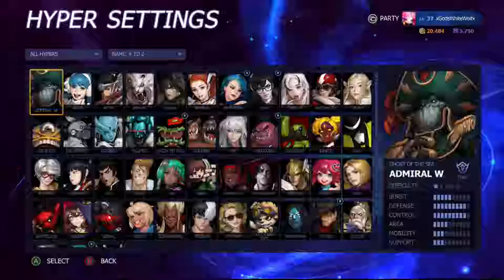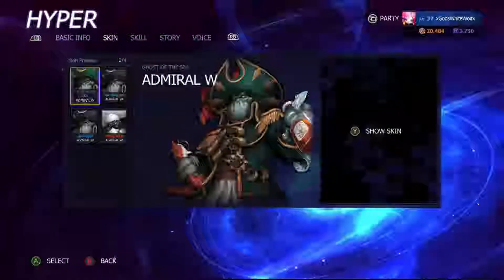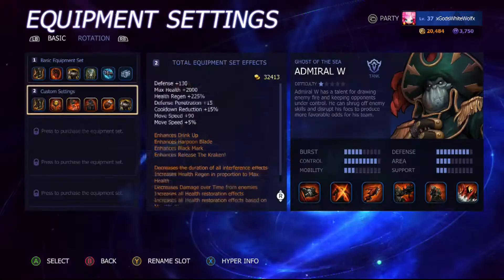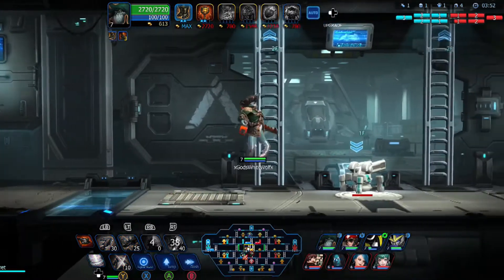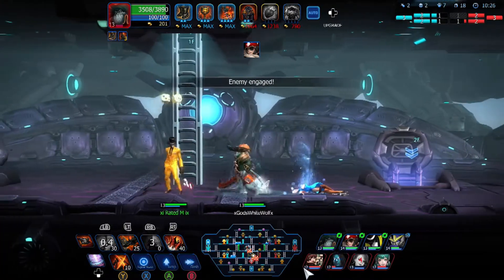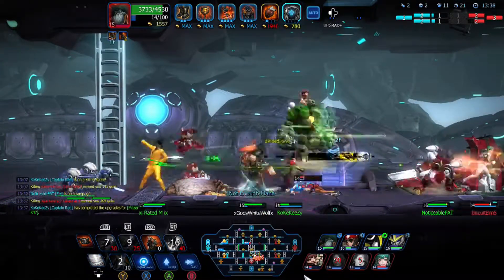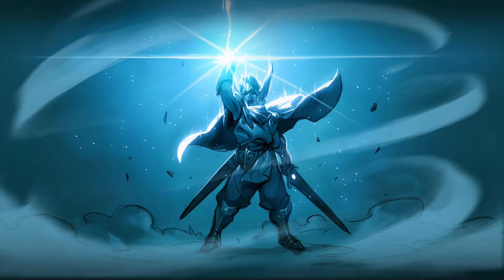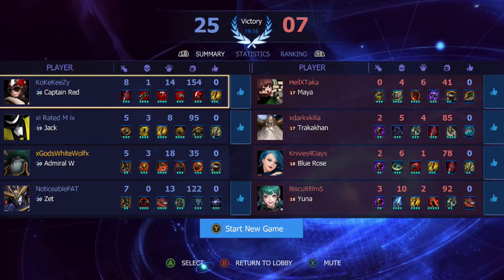Hyper Universe - How To Build And Use Admiral W